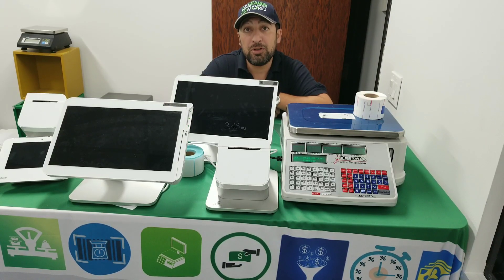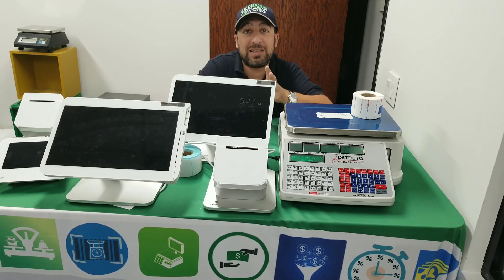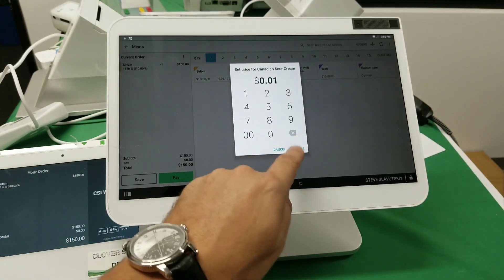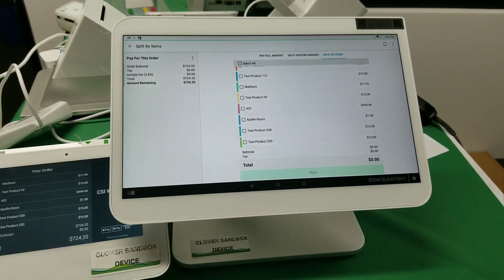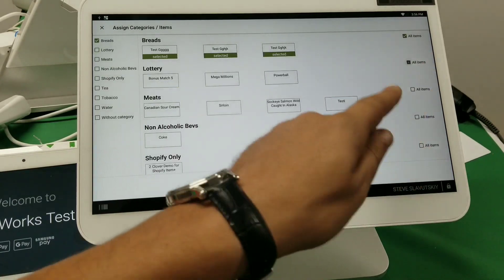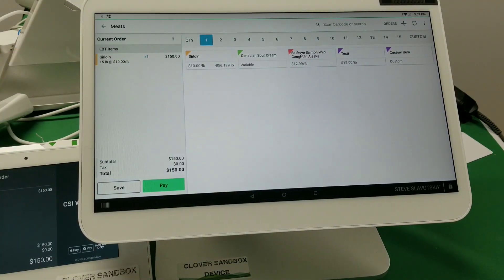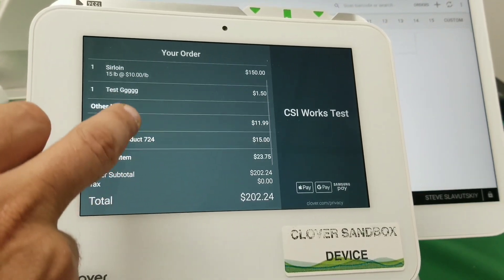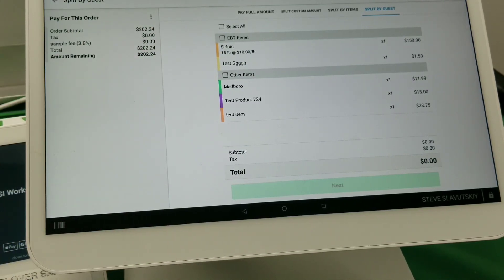How to auto split items approved for EBT payment in Clover Station Pro | Inventory plus plus